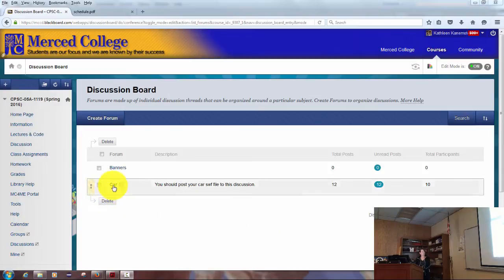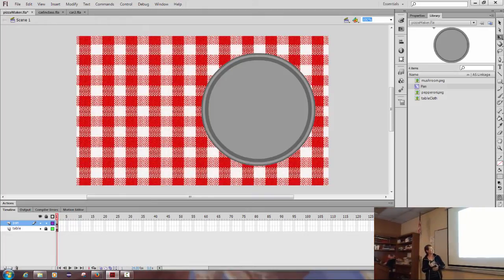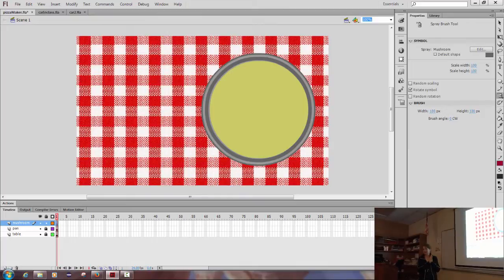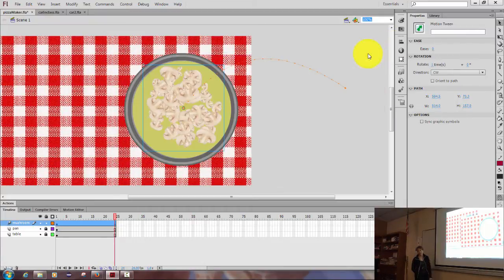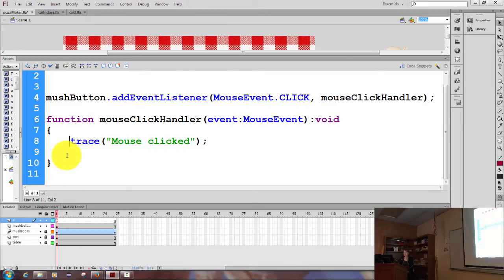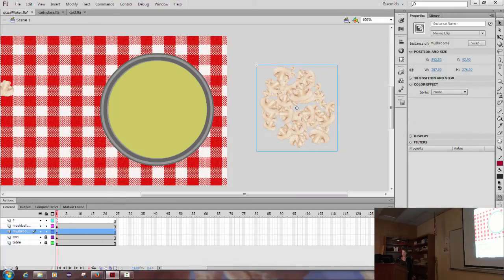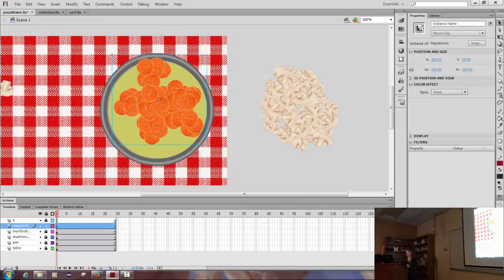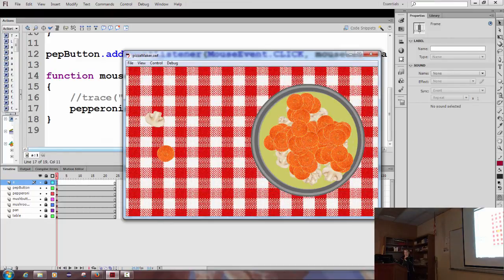CPSC 05A, 2/8/16 and 2/10/2016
CPSC 05A, 2/8/16, Making a Pizza Maker Part 1 and 2